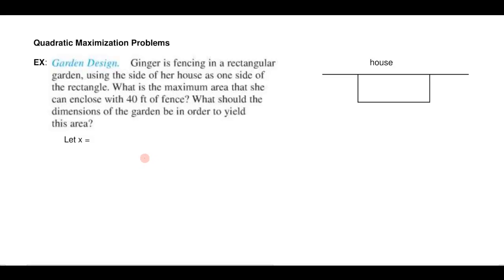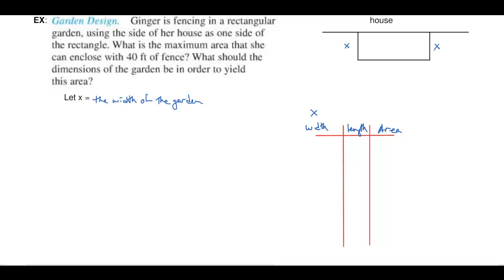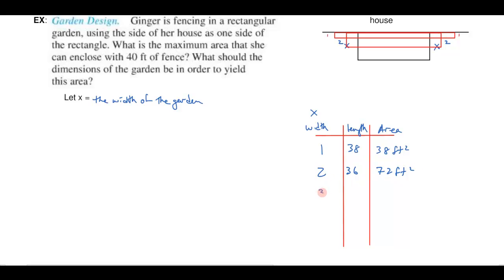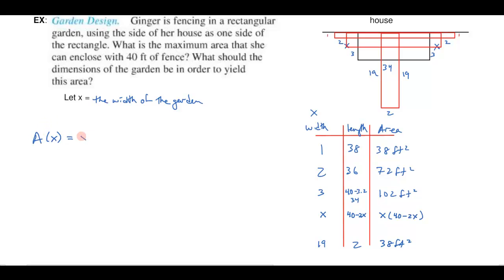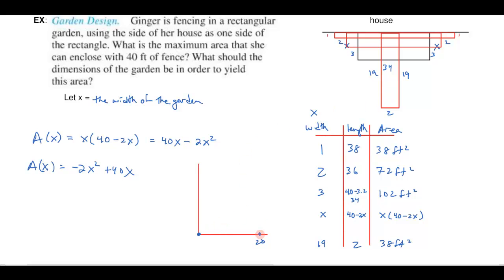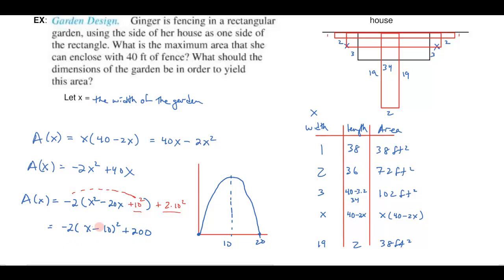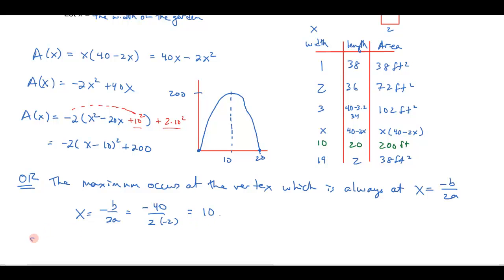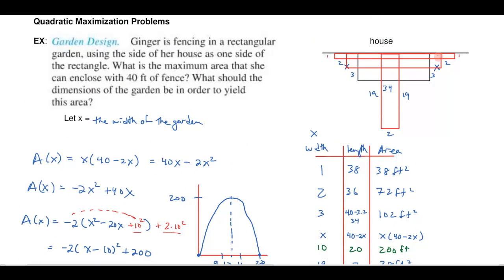Quadratic Maximization Problems, Part 2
How to solve a Quadratic Maximization Problem by completing the square or using the formula for the vertex to find the maximum area of a garden with a given perimeter.  for a complete math course!